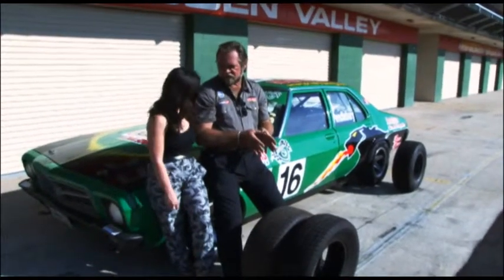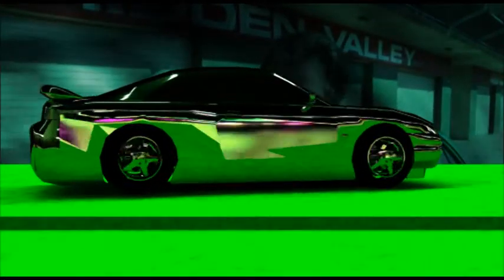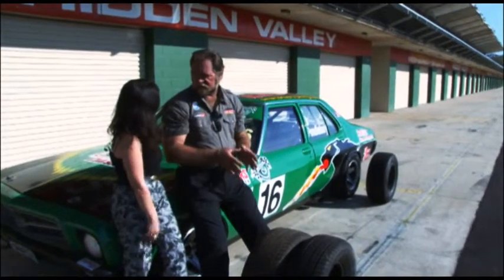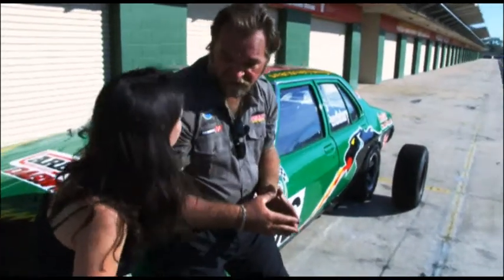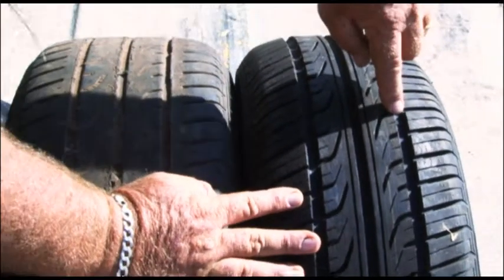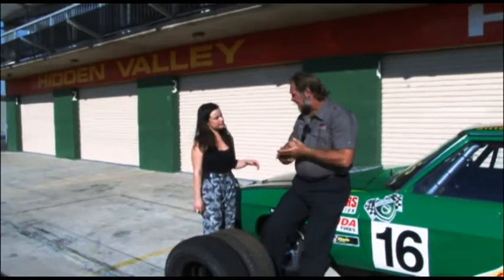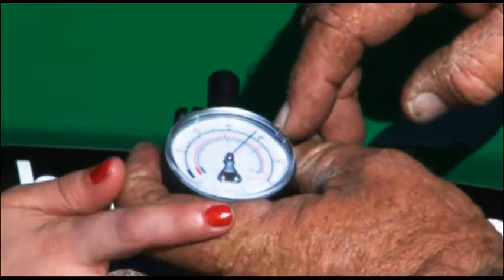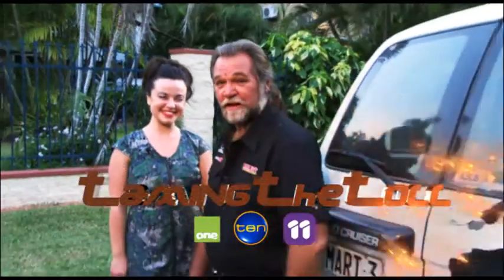VS2012119 Taming the Toll: Tyre Blow Outs